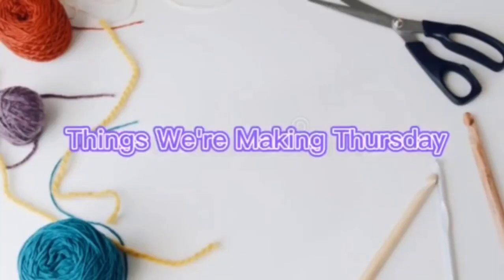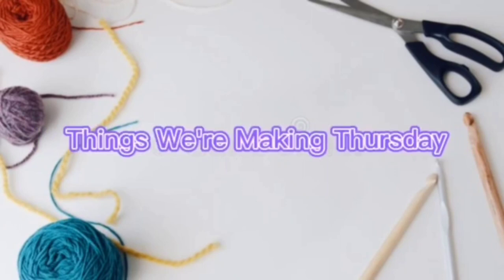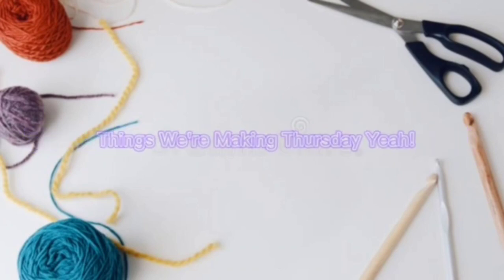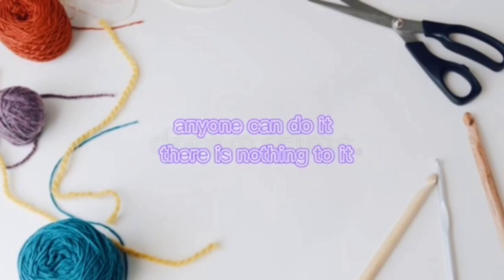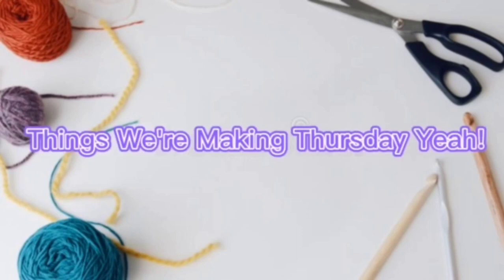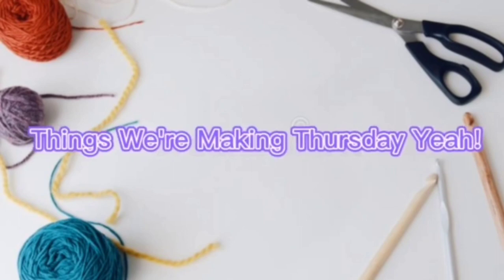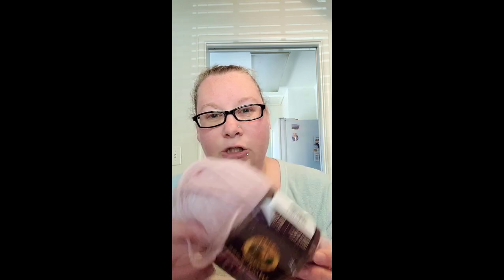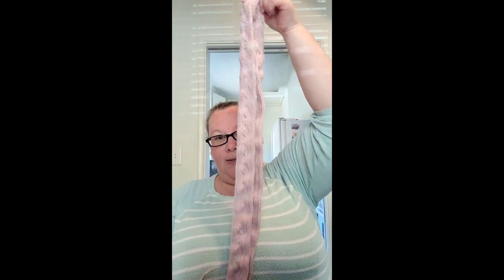Things we're making Thursday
Erin @kraftingkitty101
Heather @stringsandthreads
Darla @itsinthebagcrochetwithdarla
Jenna @jennasstitches1877
Jess @jhookmagic
Tiffany @CMMDesigns
Brandee @Beeknottycrochet
Teresa @critterscrochet795
Linda @LeftyCrochetKnit
Julia @doodleyscrochetakajulia
Jecinda @smhshowmehow
Shannon @knitcrochetlove
Melanie @LethaleyasLittleHookWithMel
Kristen @randomlykristen
Michelle @michellecrochetsandcrafts
JoAnn @2Crochetcurious
Kenyadda @kenyaddacreates
Cherysse @cheryssecrochetsandcrafts
Pamela @pamelascrochet2
Amoreena @amoreenagilbert